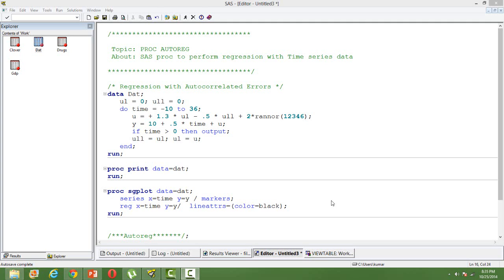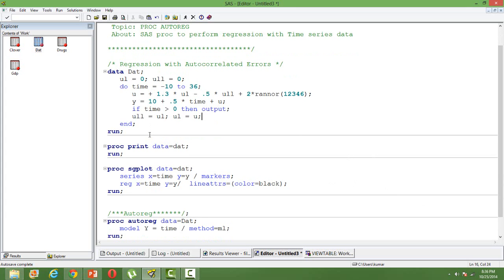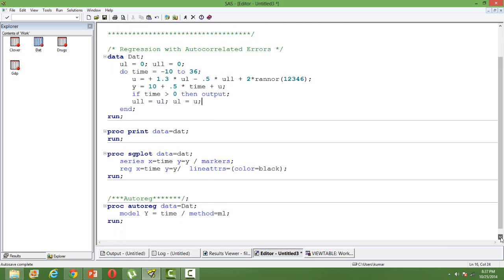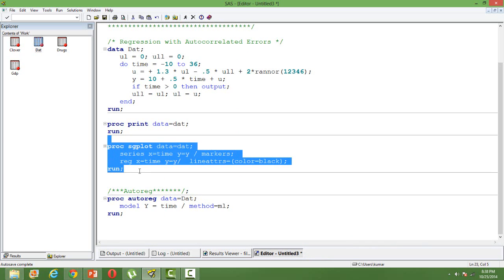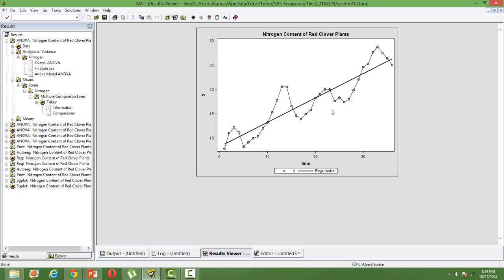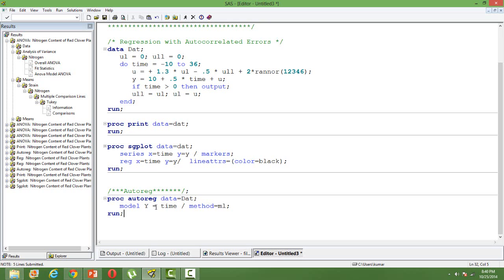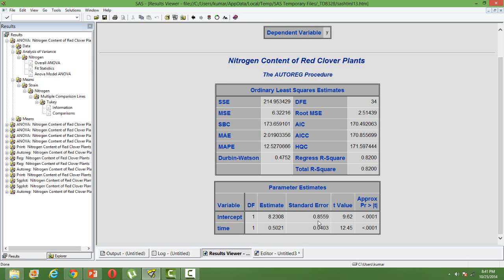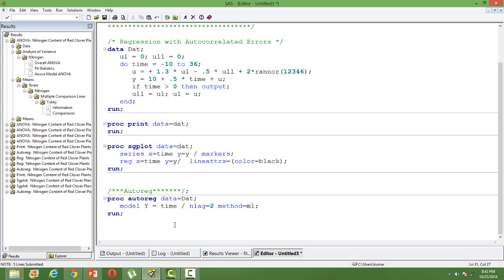Regression with Time Series: PROC AUTOREG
In this video you will learn how to perform regression when your data has time series variables